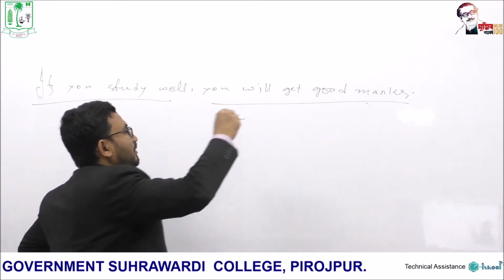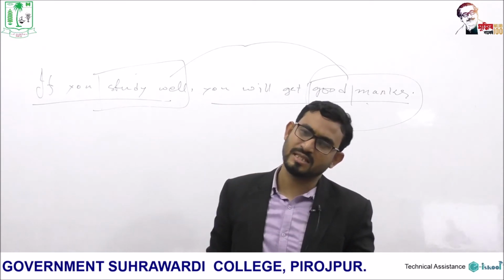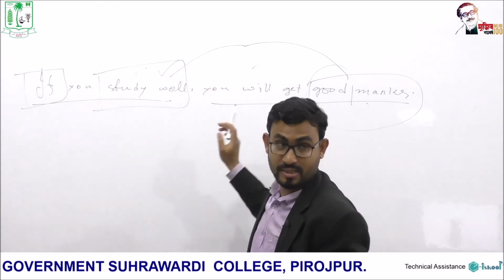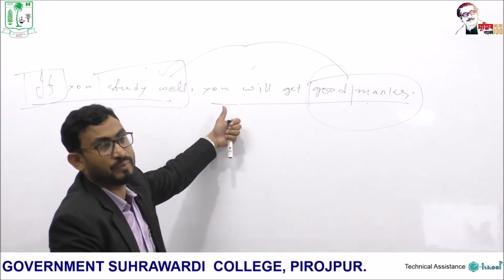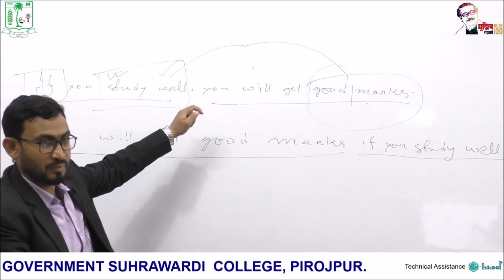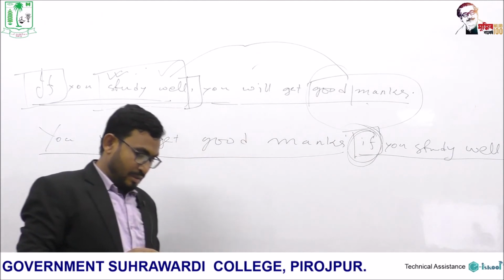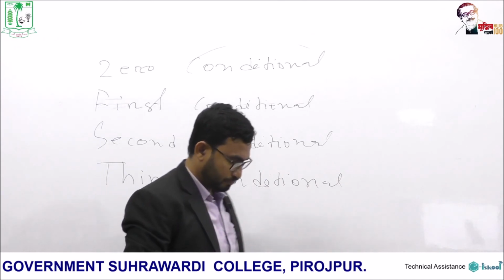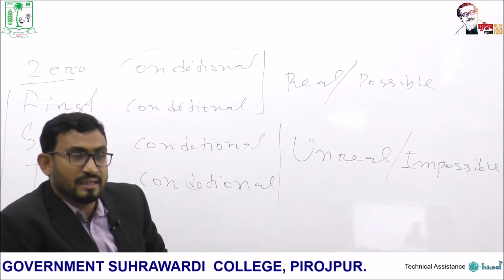ইংরেজি দ্বিতীয় পত্র(Completing Incomplete Sentences)